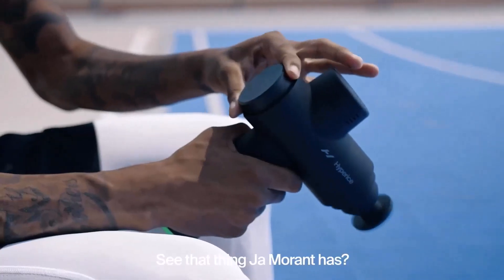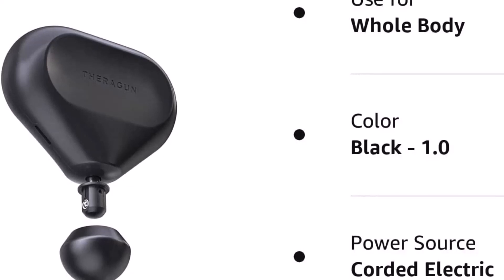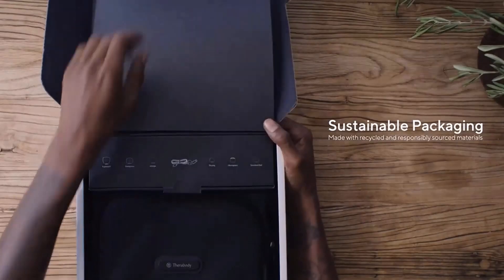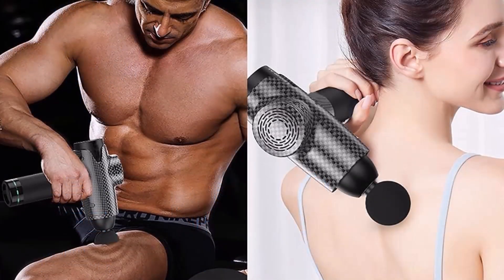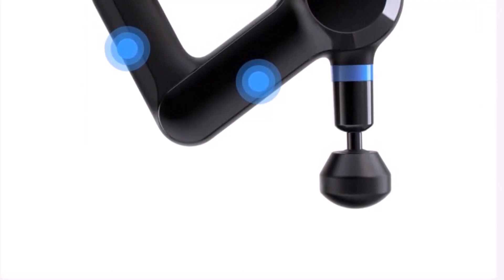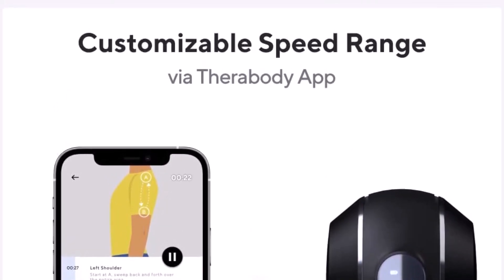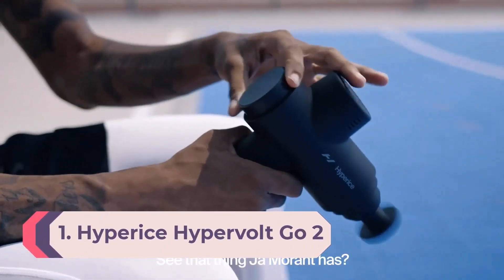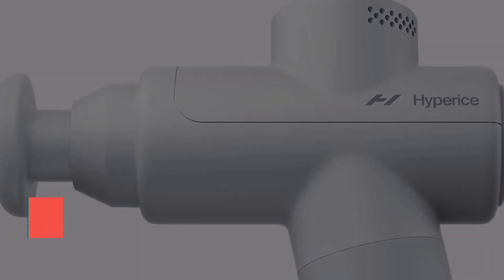Top 8 Best Massage Guns 2023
This video helps you to find out best massage guns 2023 on the market. So Get best massage guns from here.

"All claims, guarantees, and product specifications are provided by the manufacturer or vendor. Best Gadget Hub cannot be held responsible for these claims, guarantees, or specifications"